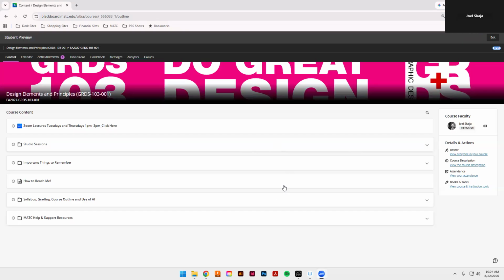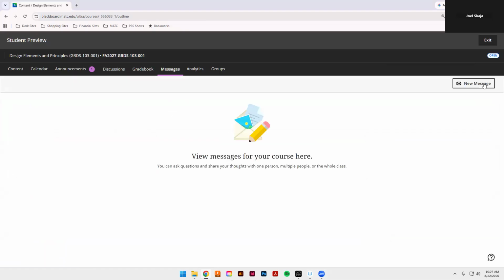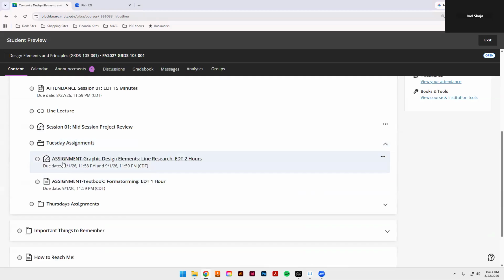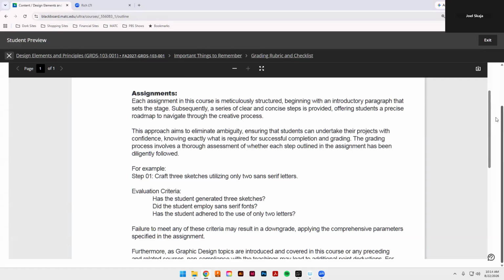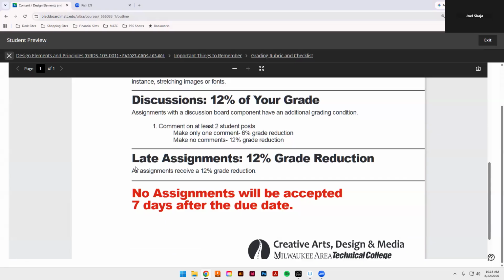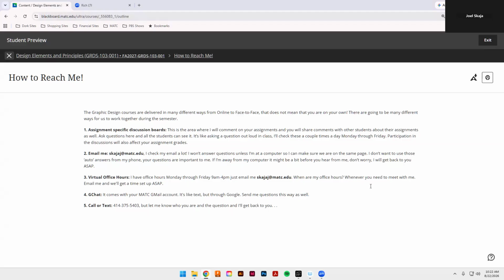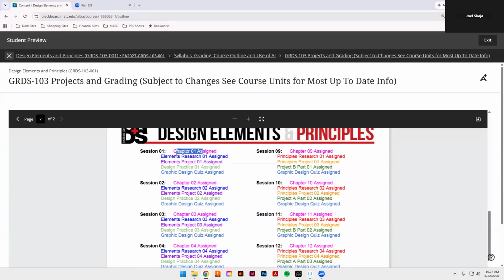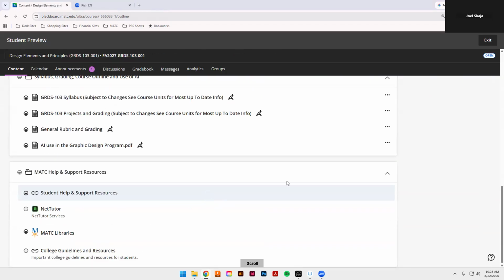GRDS-103 Design Elements and Principles: Introduction